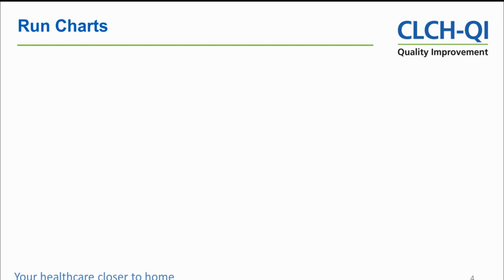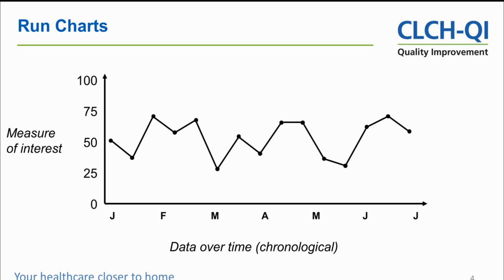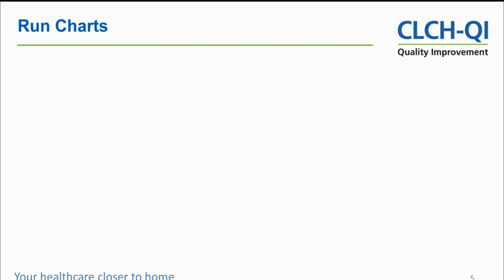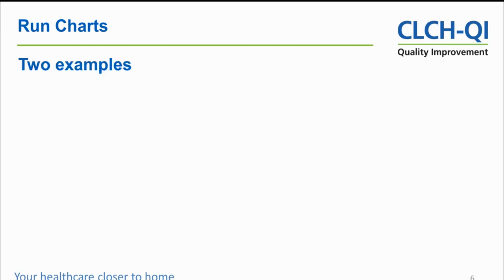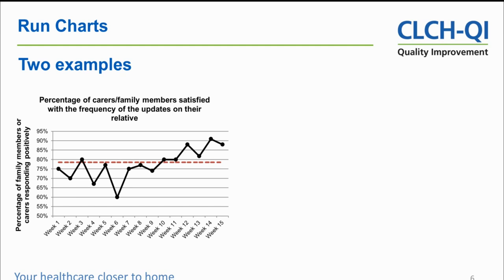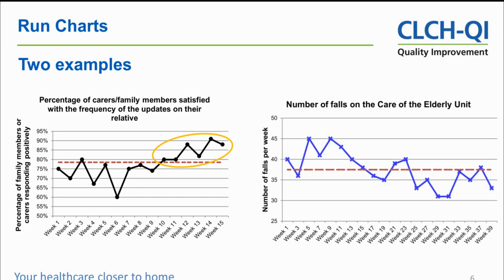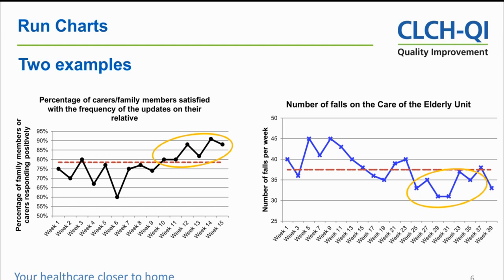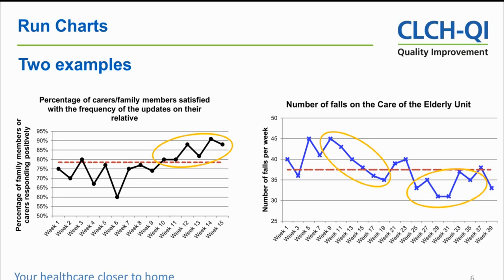Run charts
Bridget explains what a run chart is and how it can be used in QI.